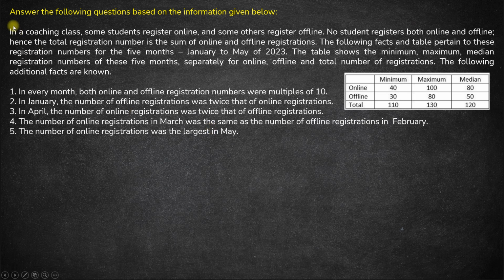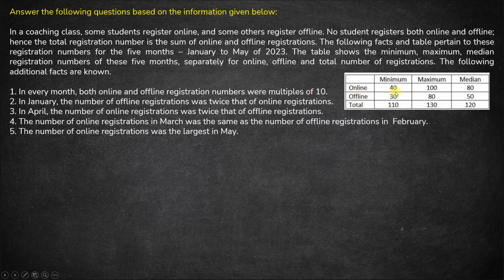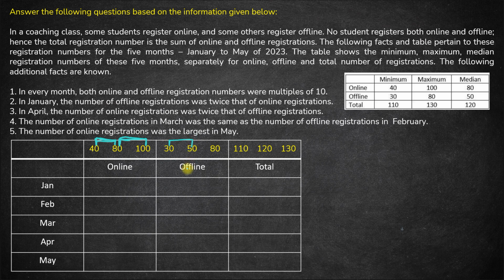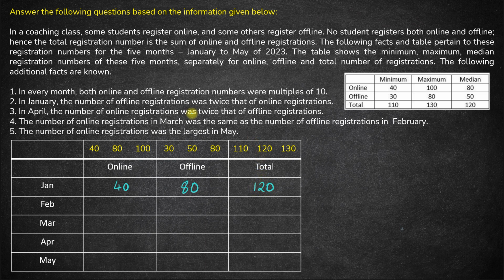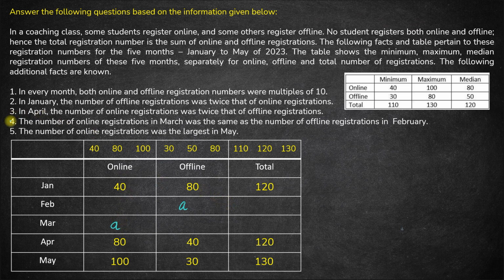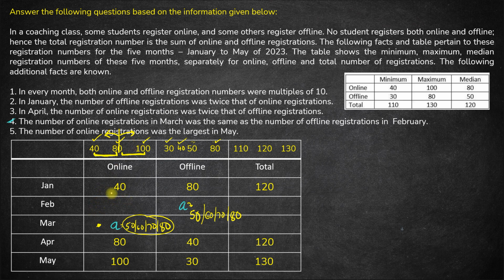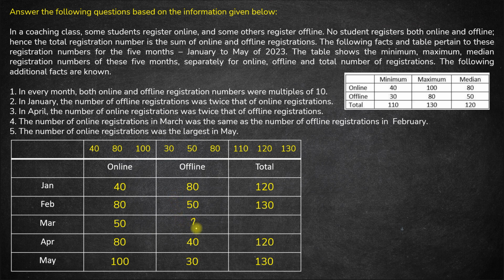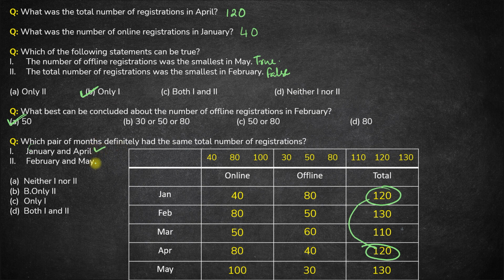Online Offline | CAT 2023 Slot 3 LRDI Solution | PYQs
Q: In a coaching class, some students register online, and some others register offline. No student registers both online and offline; hence the total registration number is the sum of online and offline registrations. The following facts and table pertain to these registration numbers for the five months – January to May of 2023. The table shows the minimum, maximum, median registration numbers of these five months, separately for online, offline and total number of registrations. The following additional facts are known.